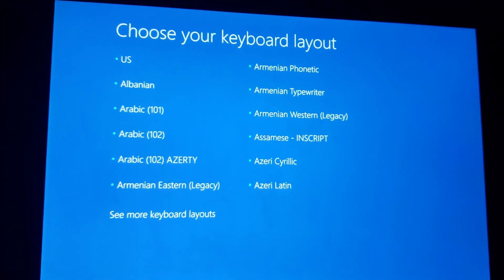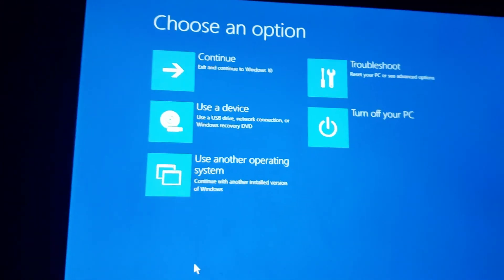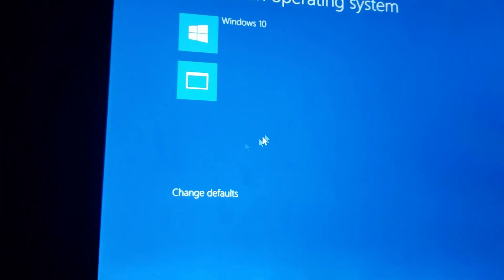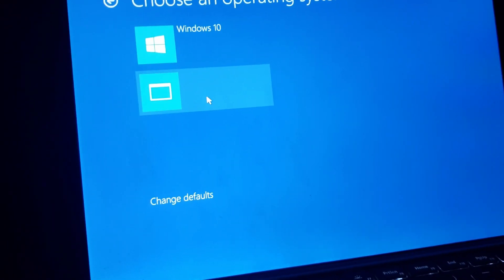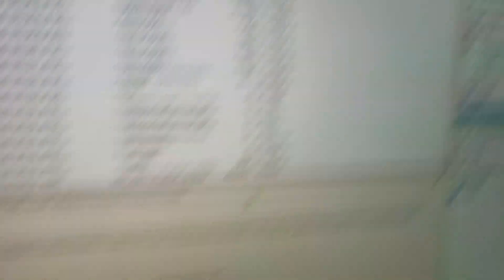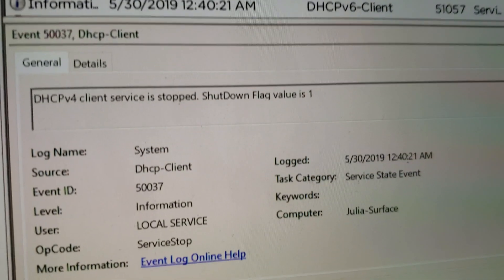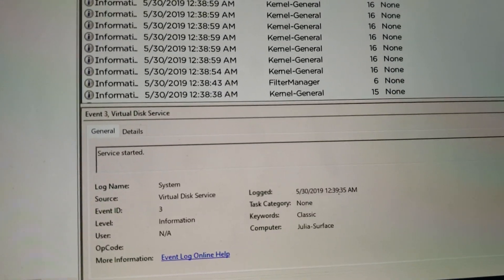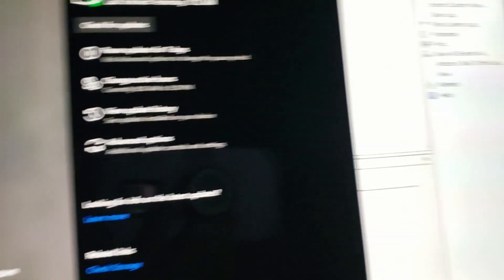Clicking on a blank boot entry on my Surface Pro 6!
I woke up in the middle of the night to seeing "Choose a keyboard layout" on my Surface Pro 6. It took me to the recovery environment! This is the 3rd time it has done this, as it did it 2 times in March! The first time it did it was in the middle of the night plugged in and in sleep mode when I was sleeping, and the second time was during the day charging it while in sleep mode! Also later in the video I find out more info of what might have caused it, but I am still really confused! Also this was recorded on May 30th at like 4AM lol!